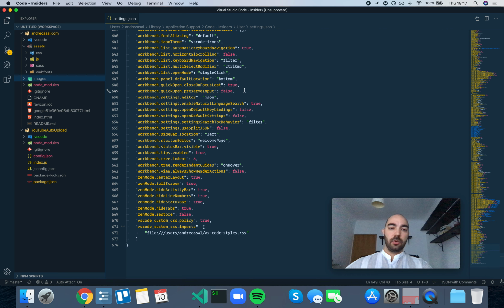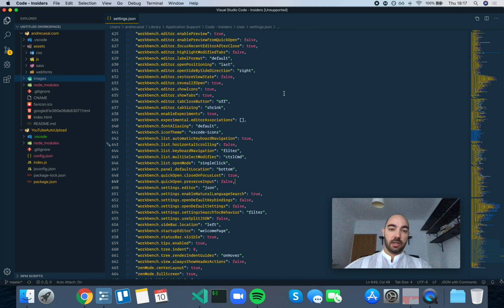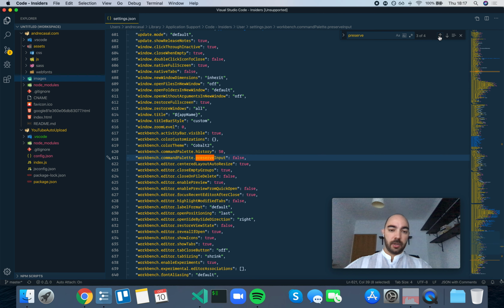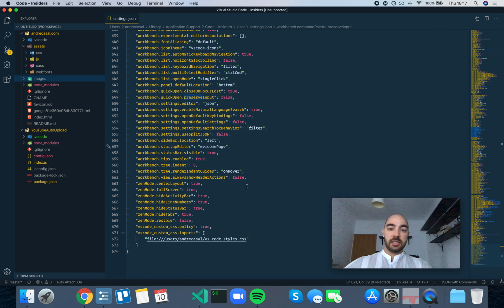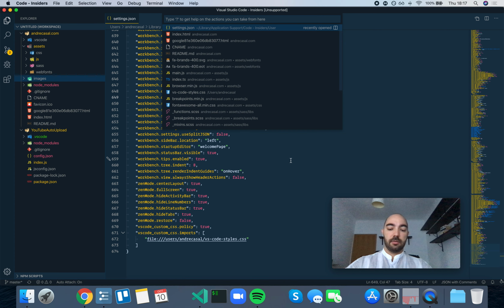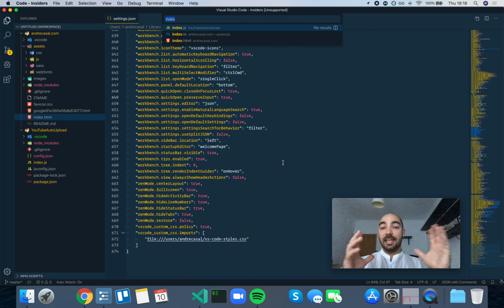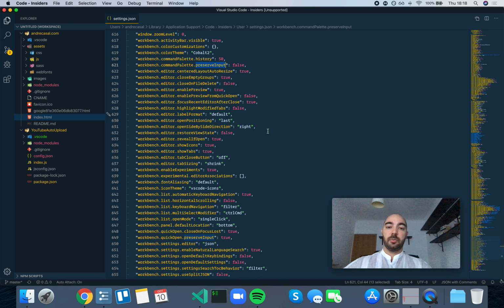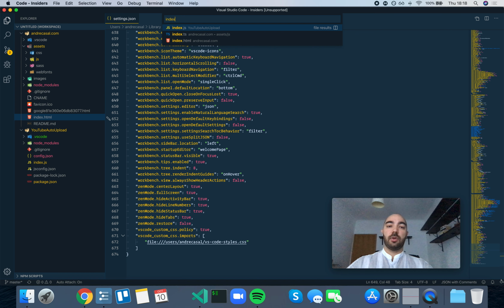VS Code Setting: workbench.quickOpen.preserveInput